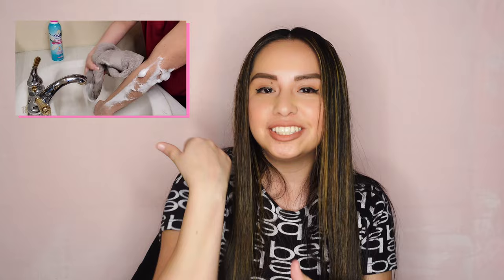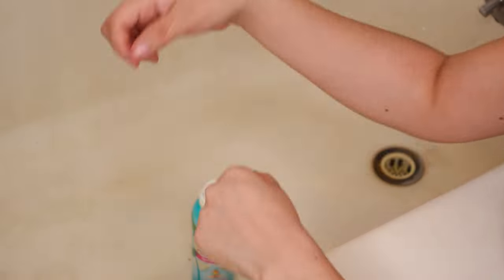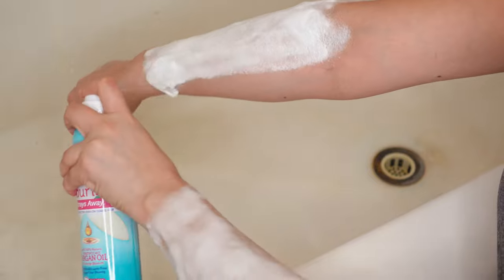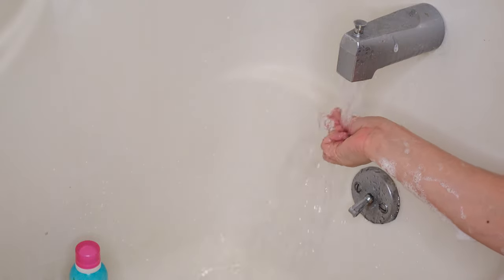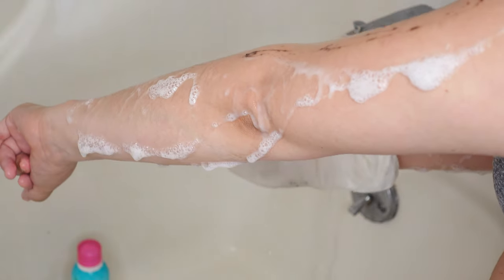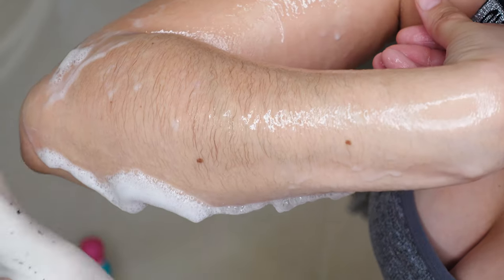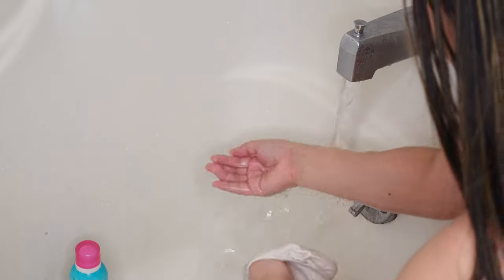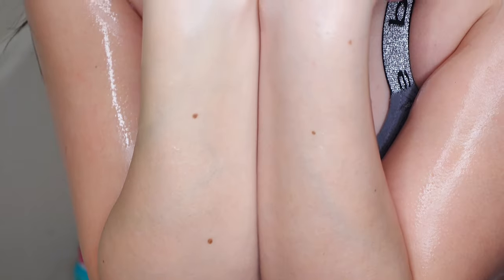Removing My Arm Hair | Nair Routine (Updated)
LADIES!! STOP shaving or bleaching your arm hair. Use a NAIR product. In this video, I use the NAIR SPRAY. It's my first choice for removing my arm hair. This solution is fast and painless. The bottle recommends to leave product on for 4-10 max. I have used Nair Hair Removal for some time now so I leave it on for 10minutes since I don't have sensitive skin there. This is a  MUST WATCH video! The hair just comes right off as you will see. Save your time/money & Thank me later...lol!

PRODUCT MENTIONED:
Nair Hair Remover Nourish Sprays Away Moroccan Argain Oil, 7.5 oz.

Thank you so much for watching💕 ~ If you are not already part of my circle of friends in this little corner of the internet, why not hit that subscribe button and become an official member? 👇 Let's make this space even more interactive and exciting together!"